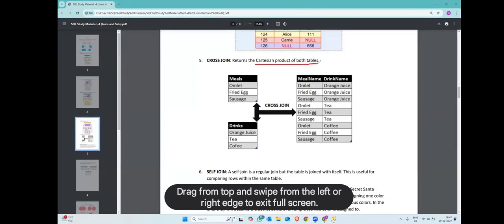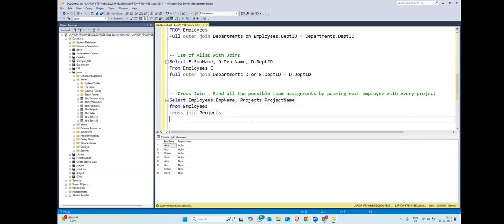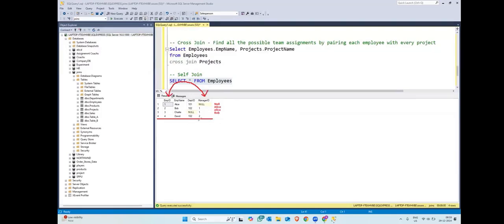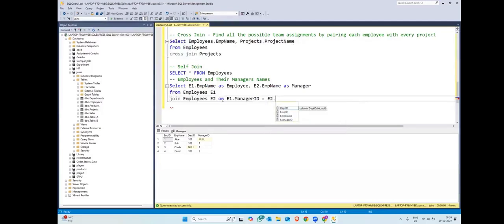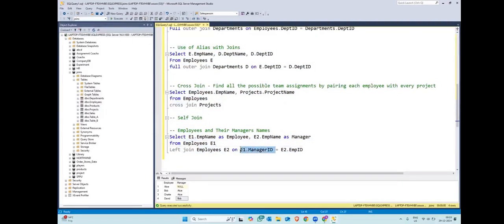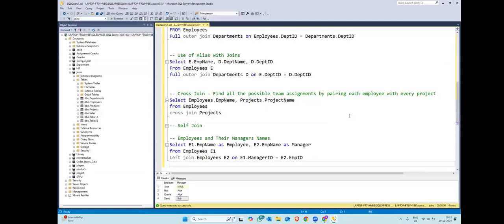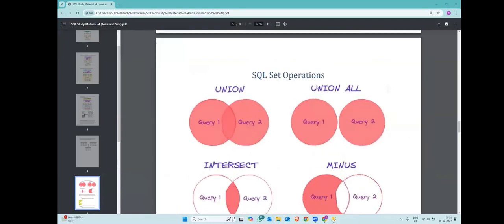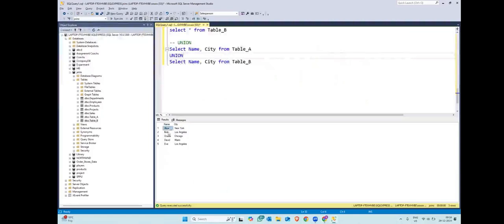Joins and Set Operations in SQL a2